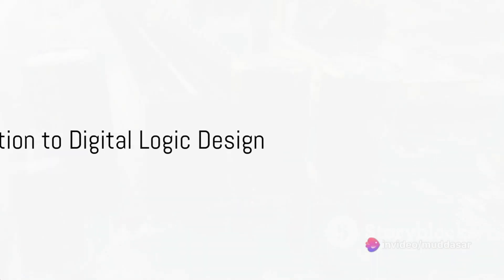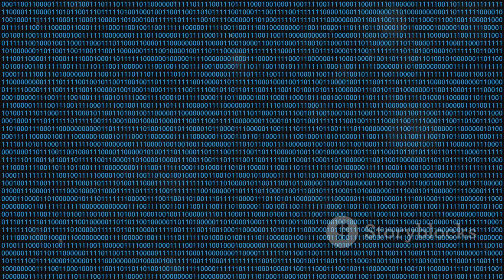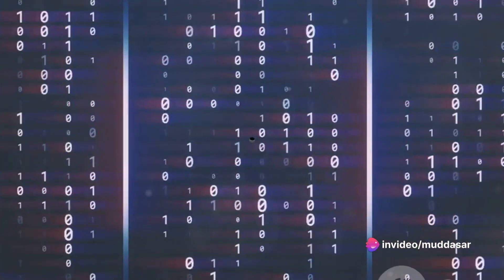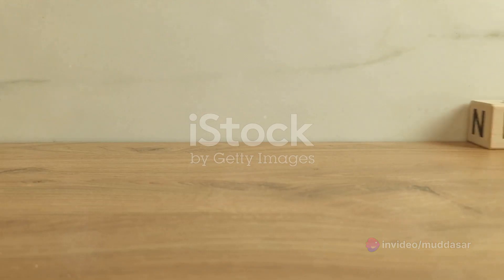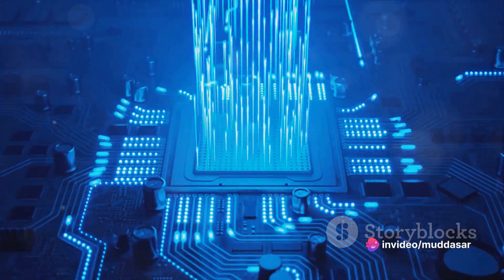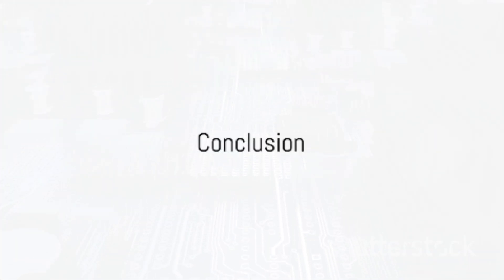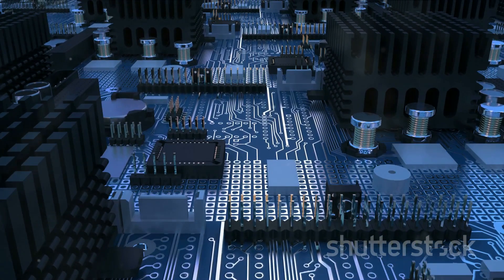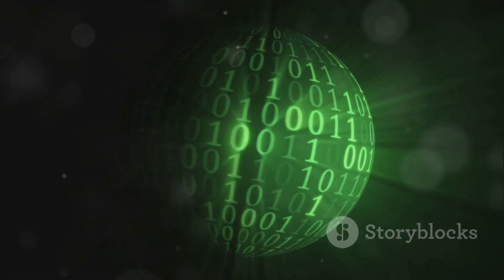Exploring the Fundamentals of Digital Logic Design (DLD) Building Blocks of Modern Computing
Title: Exploring the Fundamentals of Digital Logic Design: Building Blocks of Modern Computing

Introduction:
Digital logic design serves as the foundational framework upon which modern computing systems are built. From microprocessors powering our smartphones to complex data centers driving cloud computing, understanding digital logic is essential for engineers and enthusiasts alike. This article delves into the fundamentals of digital logic design, elucidating its principles, components, and significance in the realm of electronics and computer science.

Understanding Digital Logic:
At its essence, digital logic revolves around the manipulation of binary signals, representing two states: 0 (low) and 1 (high). These binary signals, also known as bits, form the basis of all digital computations. Digital logic design encompasses the study of logical operations and circuits that process these binary signals to perform various tasks, ranging from simple arithmetic operations to complex data processing.

Components of Digital Logic Design:
Digital logic circuits are composed of basic building blocks called logic gates. These gates perform elementary logical operations such as AND, OR, NOT, XOR, and NAND. By combining these gates in different configurations, engineers can design complex circuits capable of executing sophisticated functions. Flip-flops, registers, multiplexers, and decoders are among the additional components used to build sequential and combinational logic circuits, enabling storage, data manipulation, and control within digital systems.

Applications and Importance:
The applications of digital logic design are ubiquitous, spanning across industries and technologies. In computer architecture, digital logic forms the backbone of central processing units (CPUs), memory systems, and input/output interfaces. It is integral to the design of integrated circuits (ICs), microcontrollers, and field-programmable gate arrays (FPGAs). Beyond computing, digital logic finds applications in telecommunications, automotive systems, consumer electronics, and industrial automation, driving innovation and technological advancements.

Design Methodologies and Tools:
Digital logic design involves a systematic approach to translate functional requirements into hardware implementations. Engineers utilize hardware description languages (HDLs) such as Verilog and VHDL to specify the behavior and structure of digital circuits. Simulation tools like ModelSim and Cadence Virtuoso facilitate the verification and testing of designs before fabrication. Additionally, electronic design automation (EDA) tools streamline the design process, offering features for synthesis, place-and-route, and timing analysis.

Challenges and Future Directions:
As digital systems continue to evolve, designers face challenges related to power efficiency, signal integrity, and scalability. Emerging technologies such as quantum computing, neuromorphic computing, and reversible logic present new opportunities and paradigms for digital logic design. Addressing these challenges requires interdisciplinary collaboration and innovation to push the boundaries of what is possible in the realm of digital electronics.

Conclusion:
Digital logic design underpins the functionality and performance of modern computing systems, serving as the bedrock of digital electronics. By mastering the principles of digital logic and leveraging advanced design methodologies and tools, engineers can create innovative solutions that drive progress and shape the future of technology. Whether designing a new microprocessor or optimizing power consumption in a mobile device, a deep understanding of digital logic is essential for engineers pushing the boundaries of innovation in the digital age.